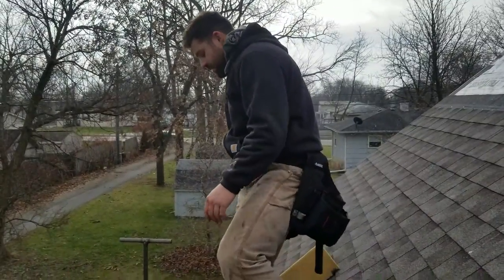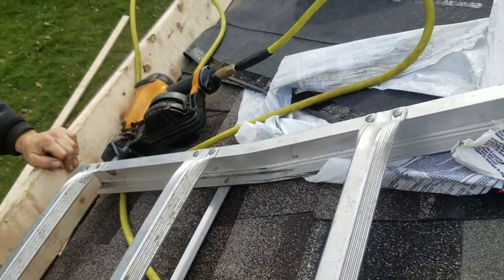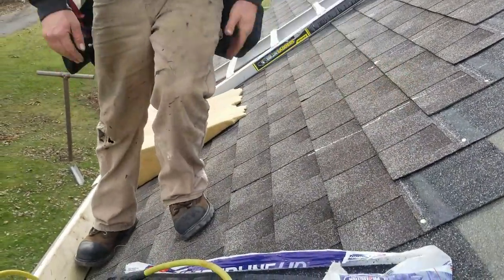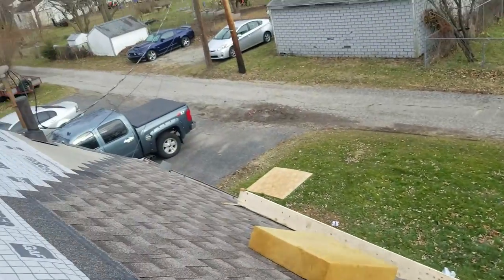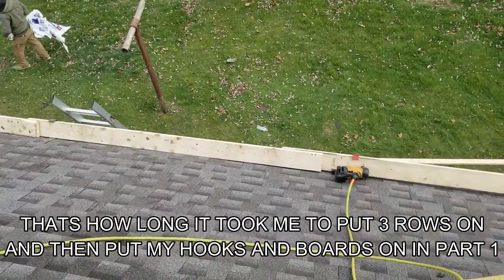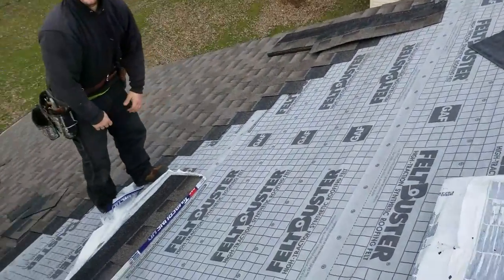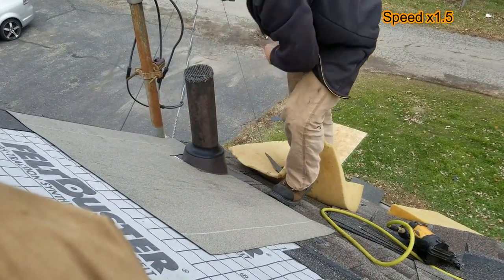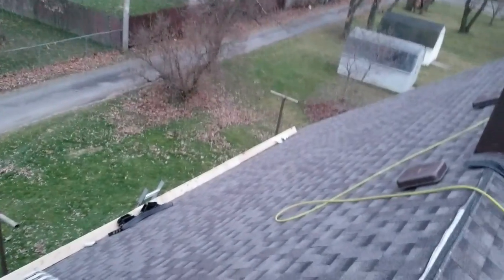Worlds Fastest Shingler 9/12 (Part 2)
This steep roof size was just a bundle shy of 6 square.